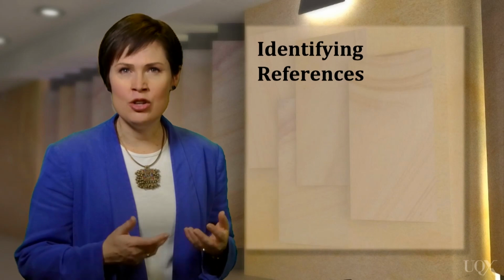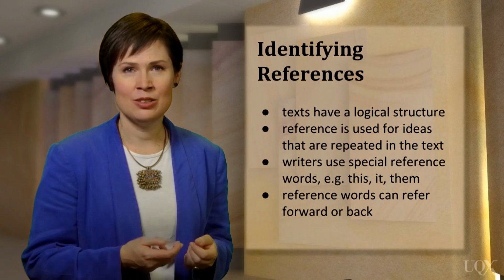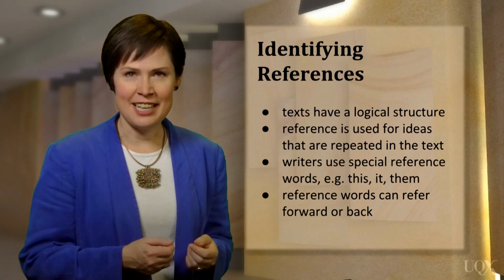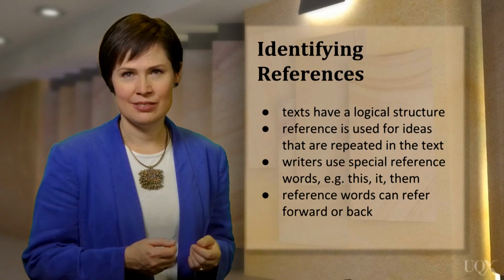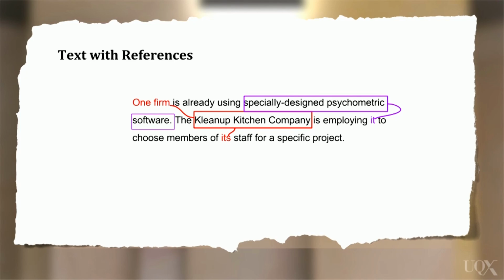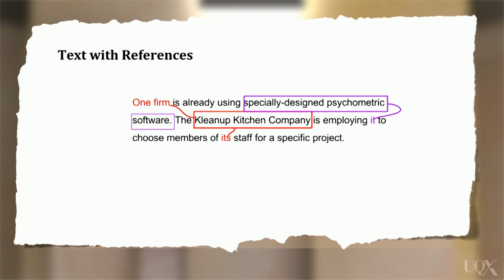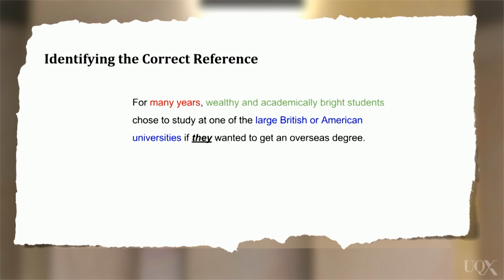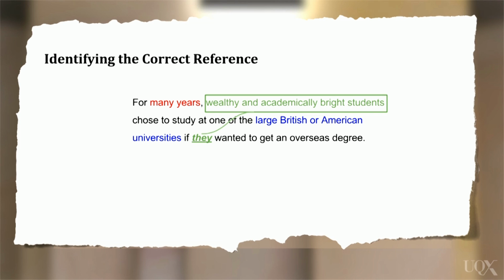Reading: Unit 2: Identifying Reference